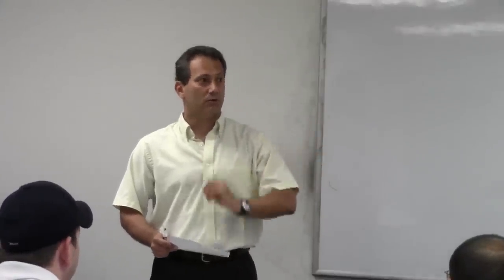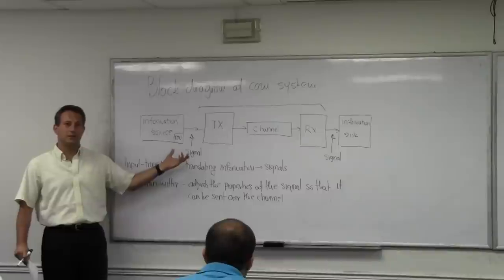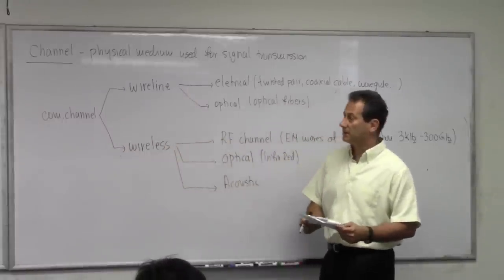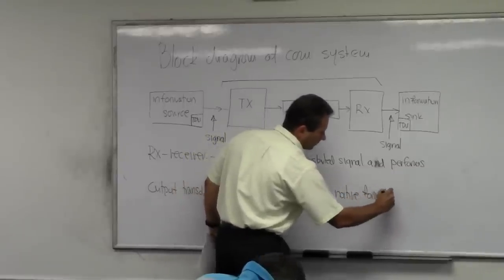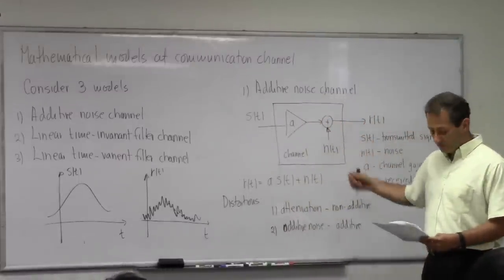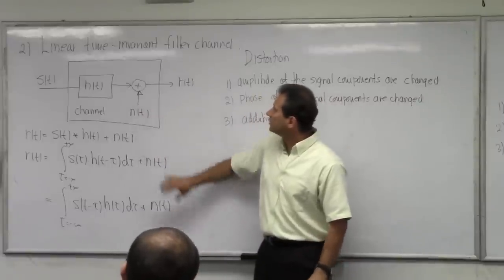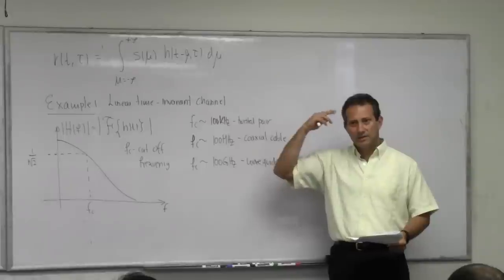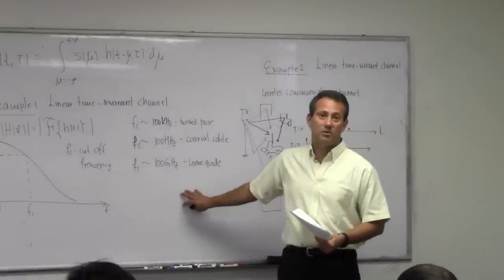Communications Theory Lecture1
Communications Theory